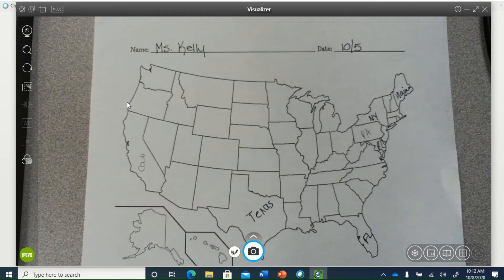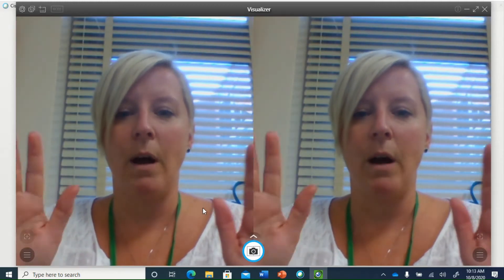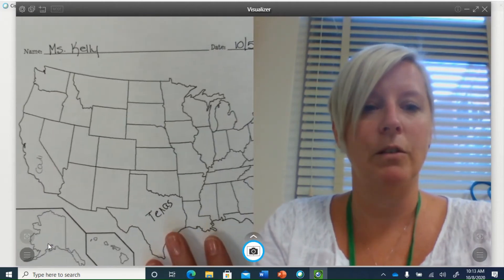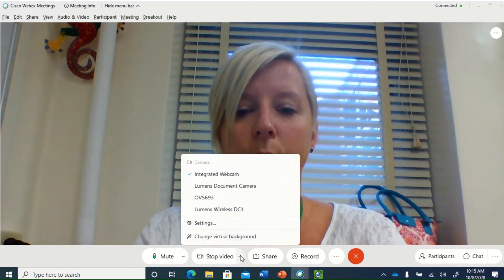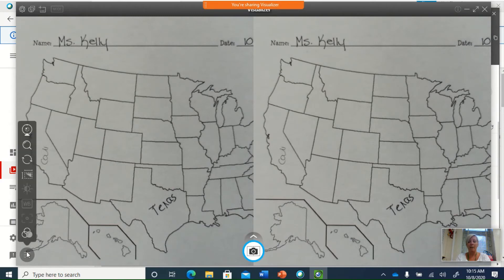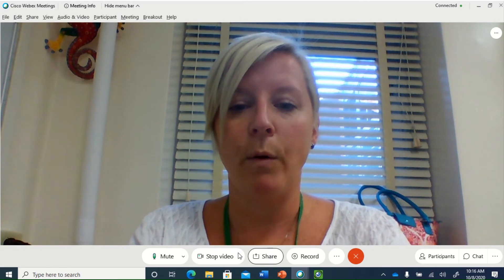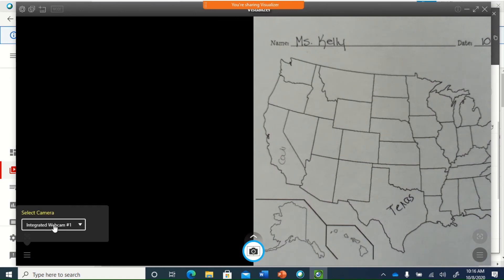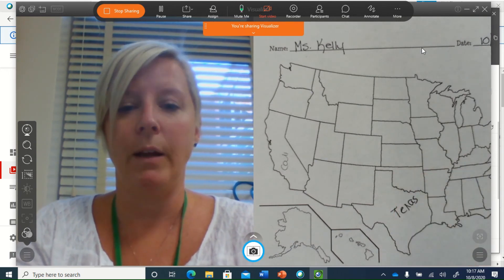Using the Ladibug Split screen in a Webex Meeting